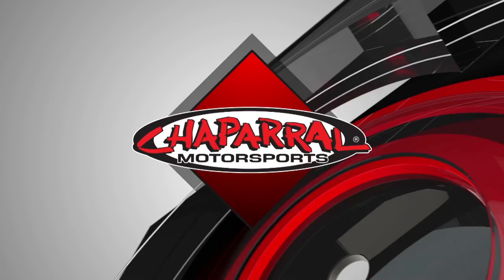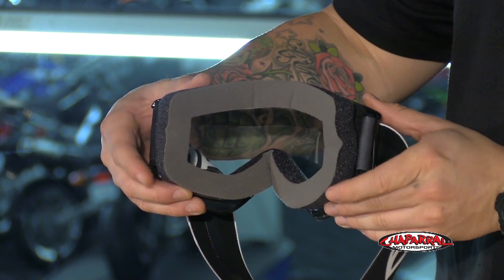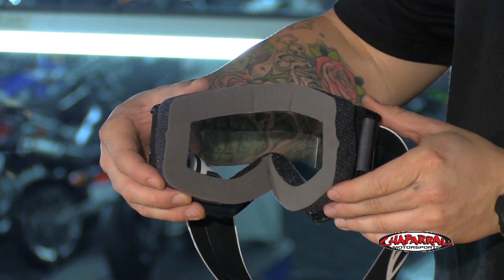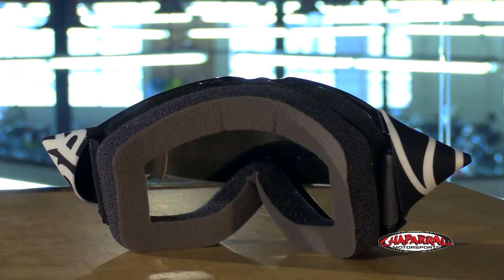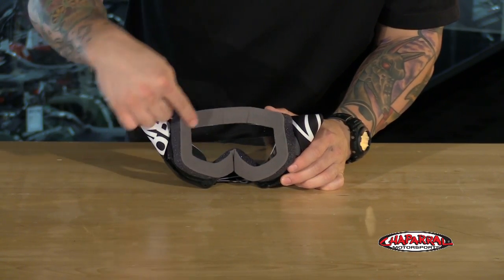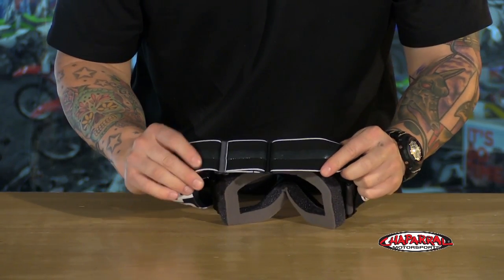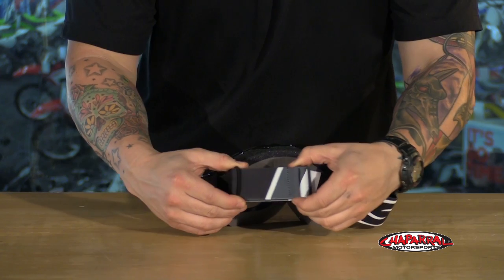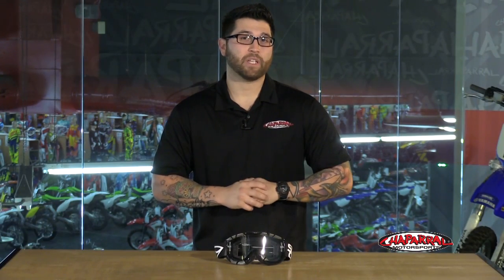Smith Optics Option Static OTG Motorcycle Goggles Review | ChapMoto.com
: View this video featuring the Smith Optics Option Static OTG Motorcycle Goggles Review and shop for other similar products on chaparral-racing.com. – Products featured in the video

Find the entire collection of Smith Optics products at Chaparral Motorsports